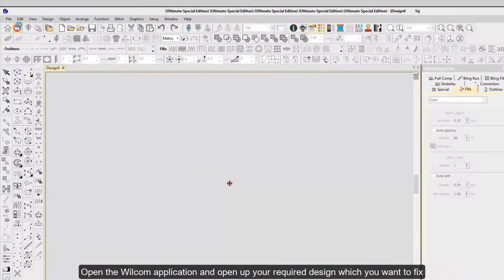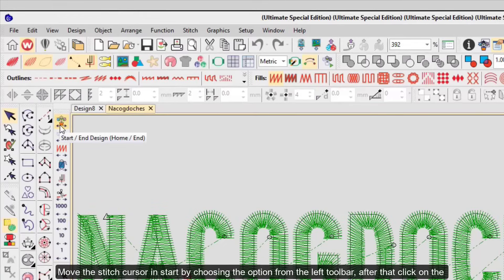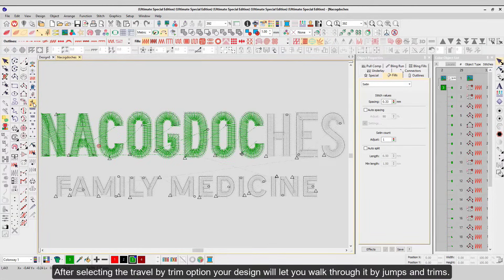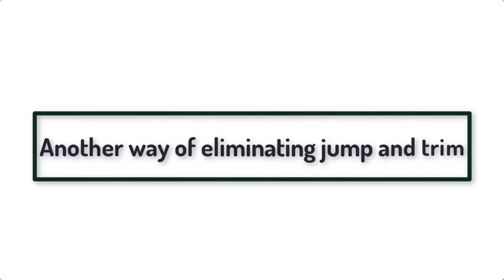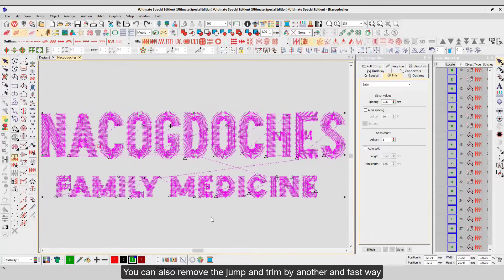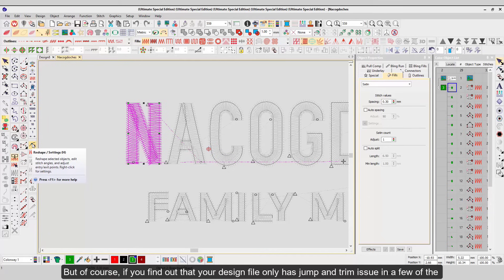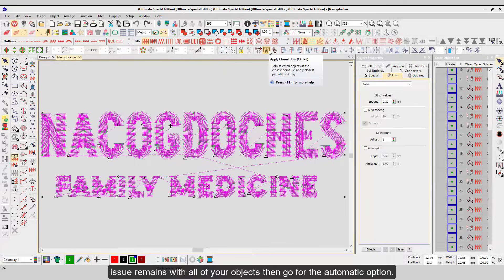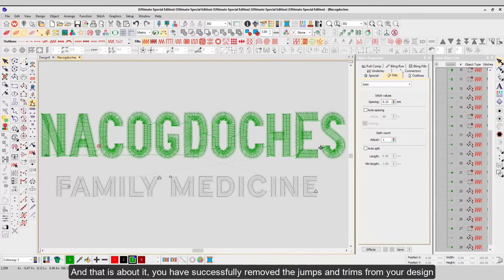How To Remove Jump And Trim From Your Embroidery | Embroidery Digitizing Tutorials | Zdigitizing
In this video, I will show you how to remove jump and trim from your embroidery.

Step1:

Open the Wilcom application and open up your required design which you want to fix. Once it is loaded on Wilcom you can start working on it.

Step2:
Note: Both cutter and trim are the same things but in Wilcom it is addressed as trim.